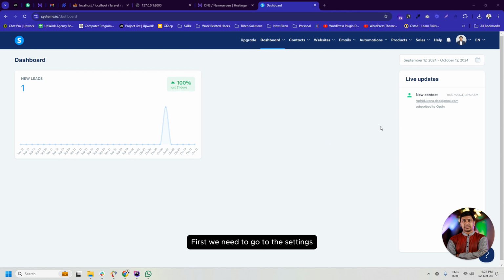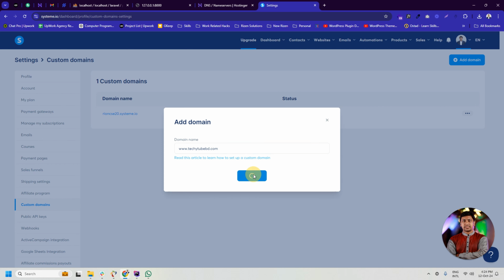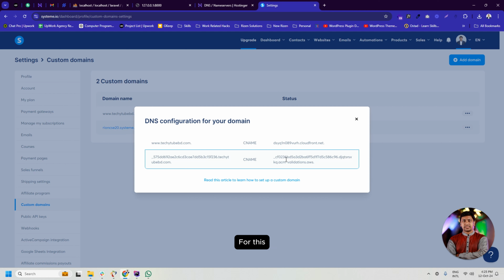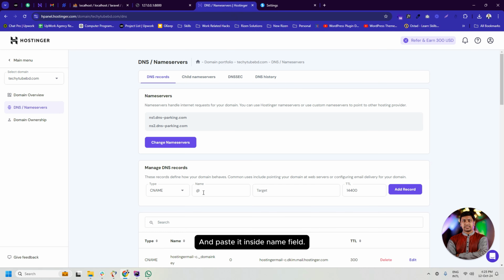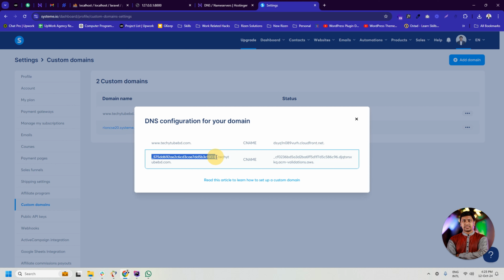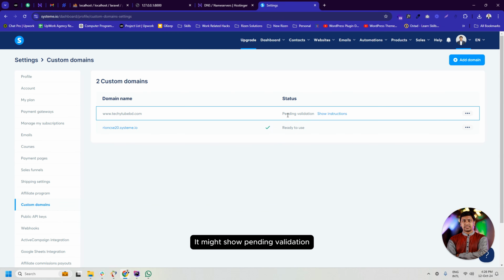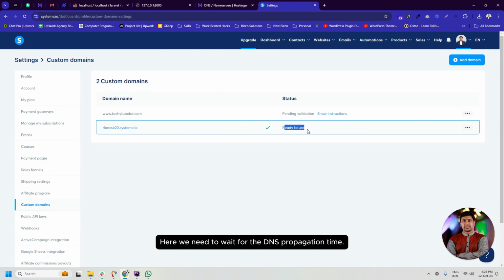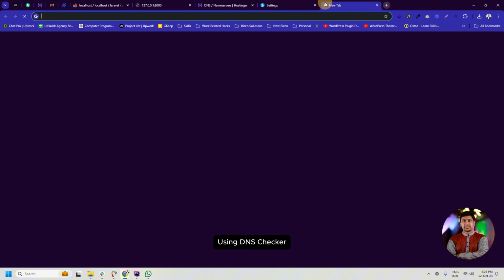How to add a custom domain to Systeme.io (step by step) 👇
How to Add a Custom Domain to Your Systeme.io (Step by Step)

In today's short video, we'll show how to connect a custom domain with systeme.io step-by-step. So that instead of something rizensolutions.systeme.io, we can use our custom domain like